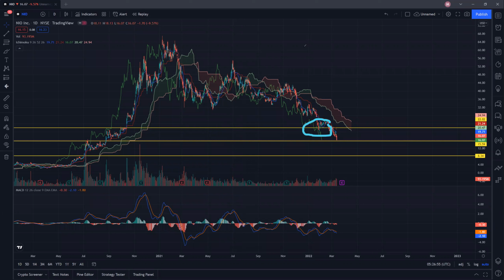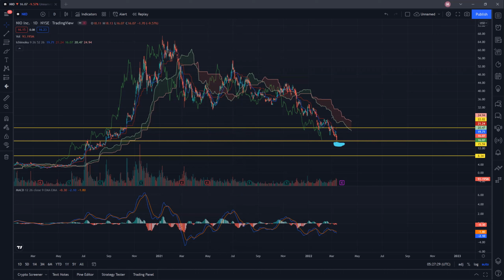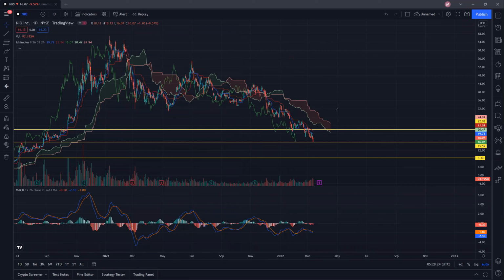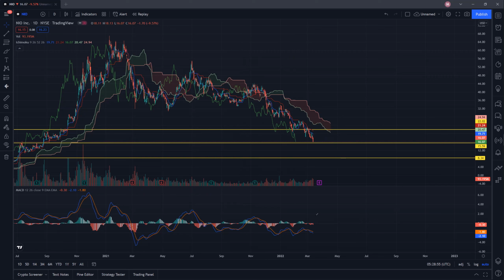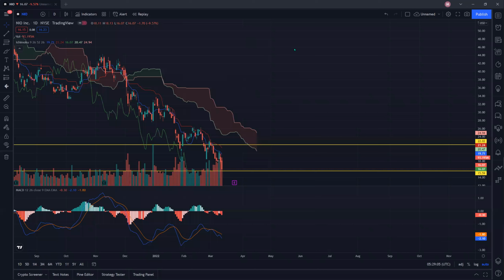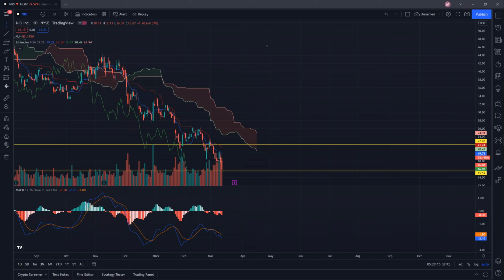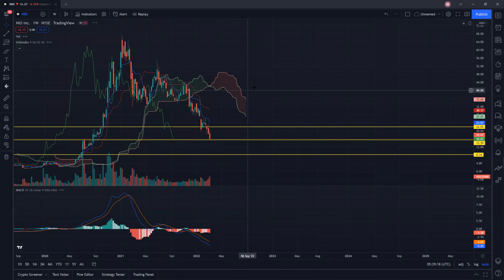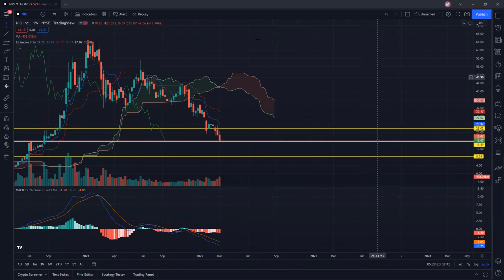NIO stock Bears are celebrating│Technical Analysis using Market Manipulation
What's your thoughts on the $NIO?